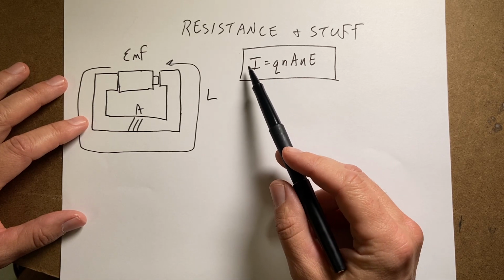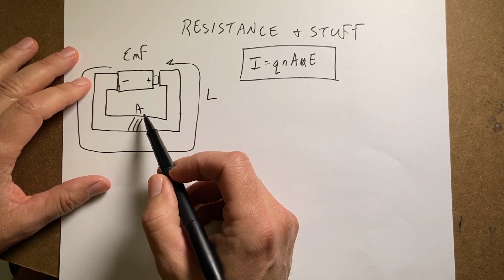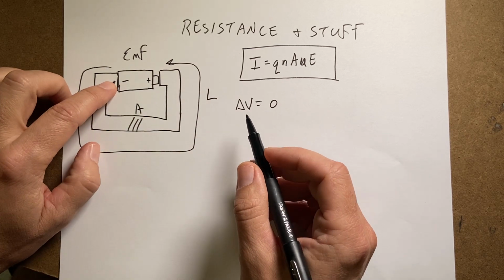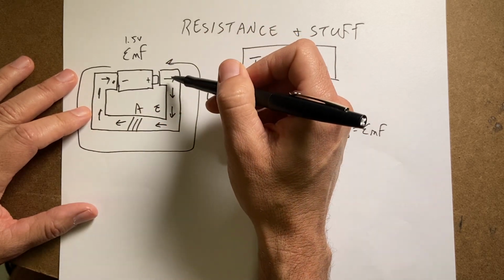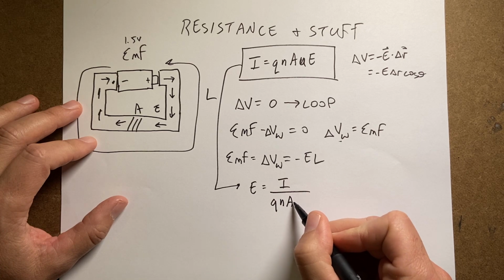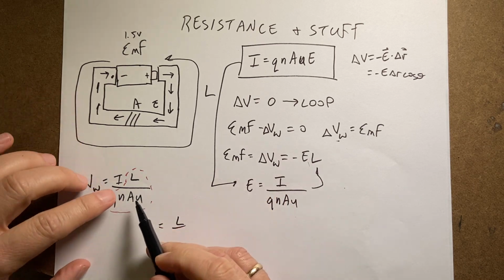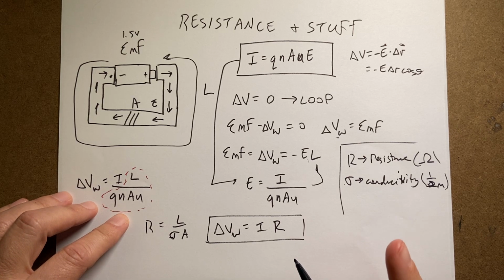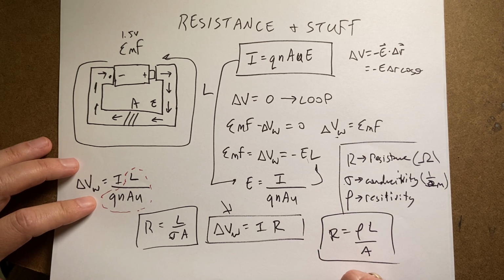The Definition of Resistance and Ohm's Law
Physics Explained
Chapter 3: Electric Circuits

In this video: the definition of resistance and ohm's law